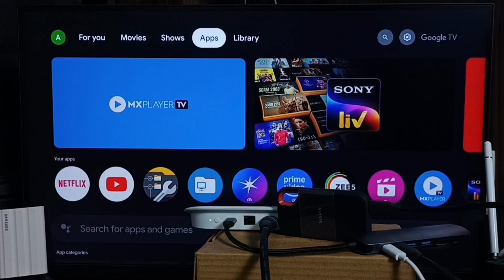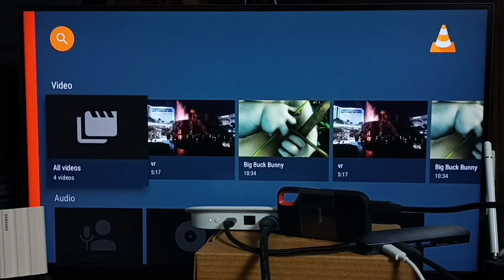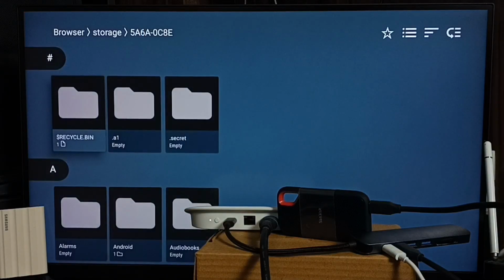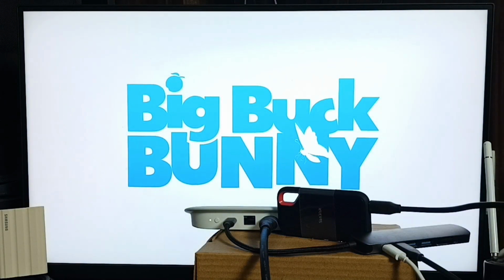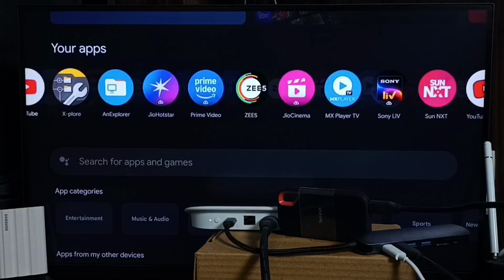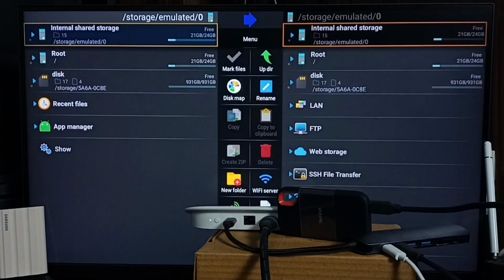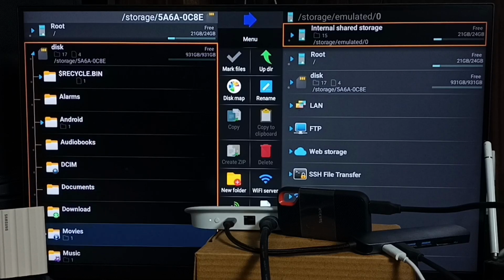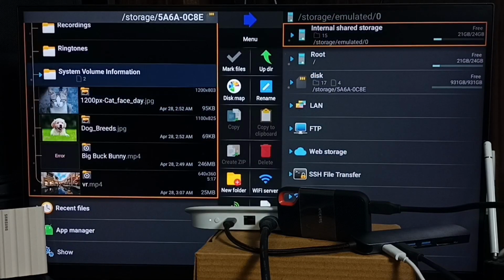2 Ways to Open & Play Video Files from SanDisk SSD USB Drive on Google TV Streamer 4K, Chromecast TV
2 Ways to Open & Play Video Files from SanDisk SSD or USB Drive on Google TV Streamer 4K | Chromecast with Google TV is your complete guide to enjoying stored videos directly on your Google TV. In this tutorial, you’ll learn two easy and effective methods to access and play movies, TV shows, and personal video files from your SanDisk SSD, USB flash drive, or any compatible external storage device. We’ll cover how to connect your drive to the Google TV Streamer 4K using a USB OTG adapter or hub, browse files with supported file manager apps, and play them using popular media players like VLC or Kodi. Whether you want to watch offline videos, share media with friends, or expand your home entertainment setup without buffering or streaming, this step-by-step guide will help you get the best results.

play videos from USB Google TV, open video files Google TV Streamer, Chromecast with Google TV SSD playback, SanDisk SSD video playback, watch movies from USB Chromecast, connect USB drive Google TV, media player for Google TV, VLC on Chromecast, play offline videos Google TV, USB OTG Chromecast, external storage video playback, file manager Google TV, Kodi video playback Chromecast, watch personal videos Google TV, connect SSD to Chromecast, offline movie watching Google TV, Google TV 4K USB guide, play MP4 on Chromecast, MKV playback Google TV, USB video streaming Chromecast.